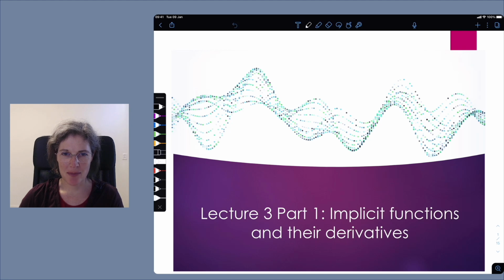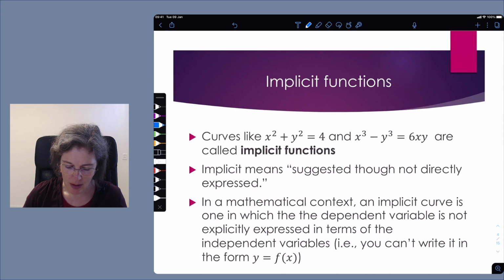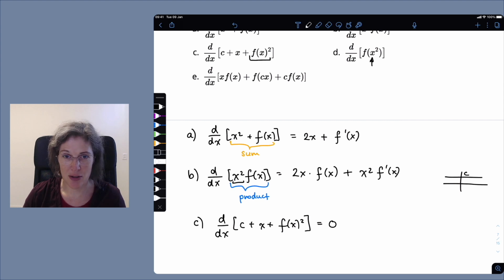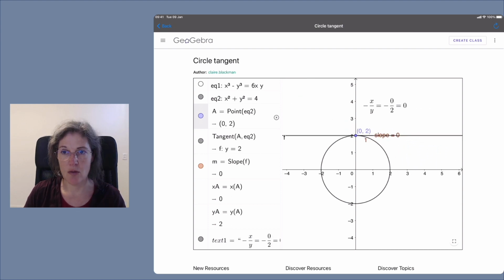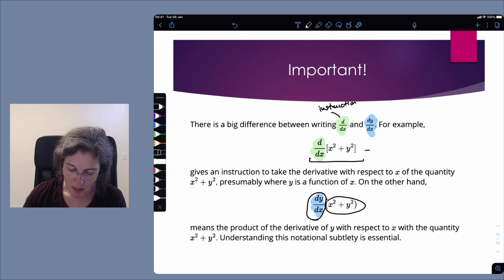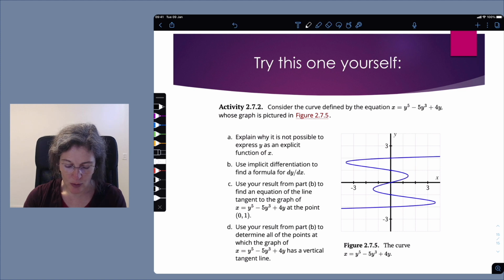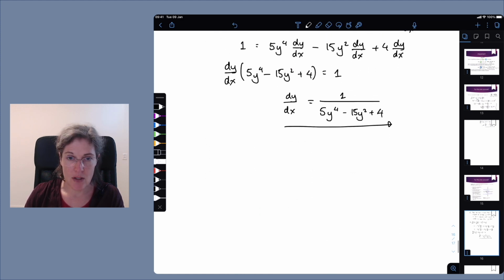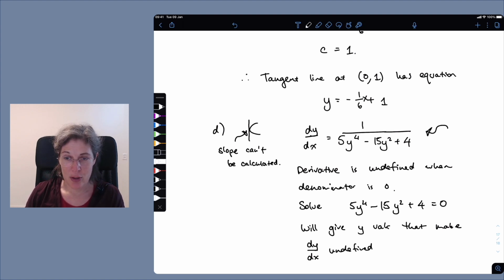Lecture 3 Part 1: Implicit Functions & Implicit Differentiation